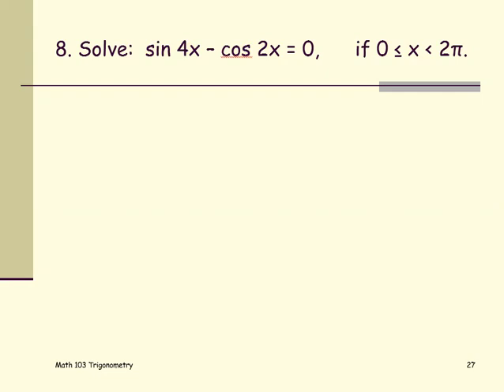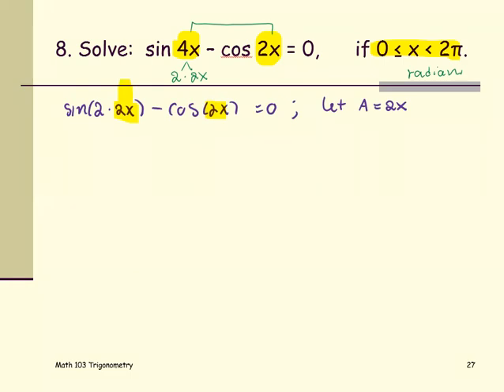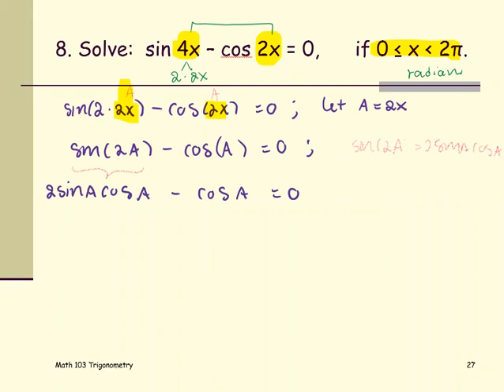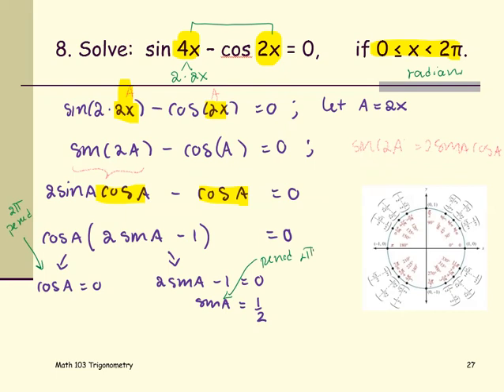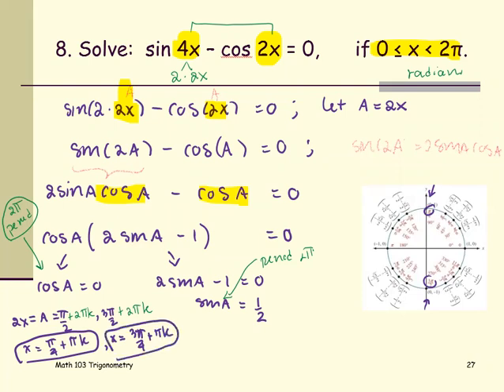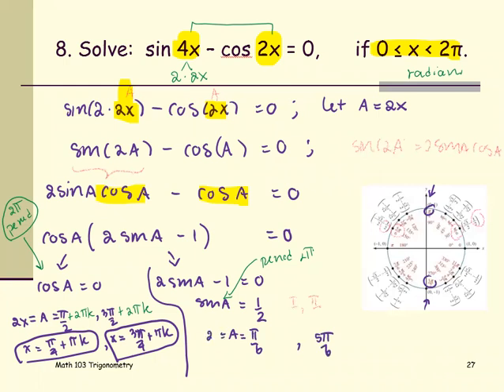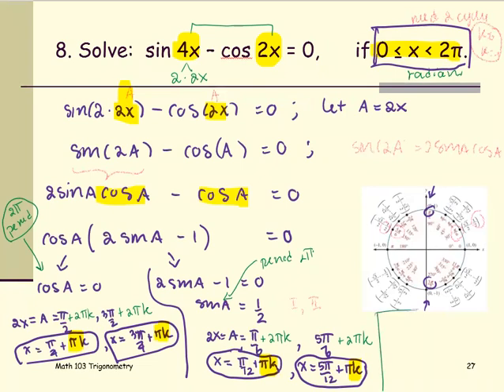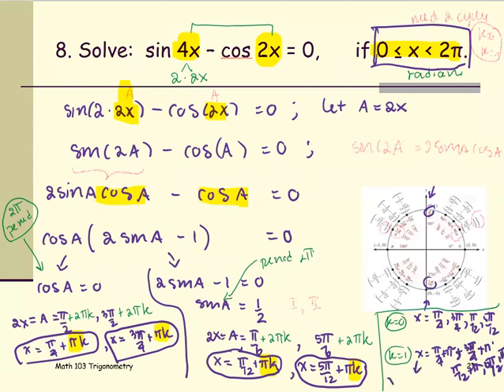M103 Sec6_3 Solve sin(4x) - cos(2x) = 0